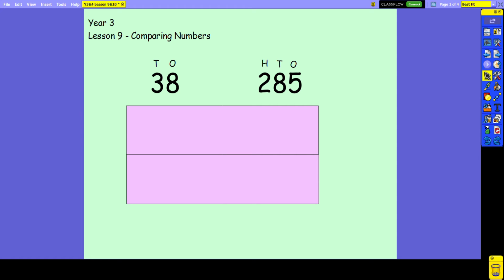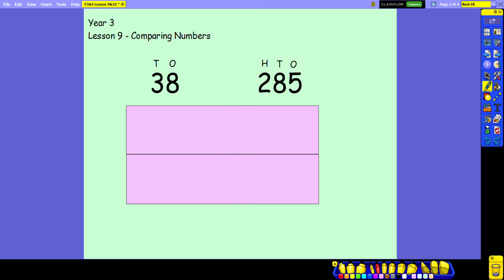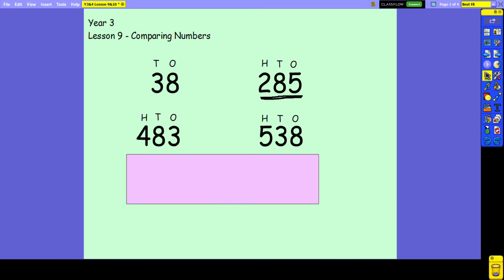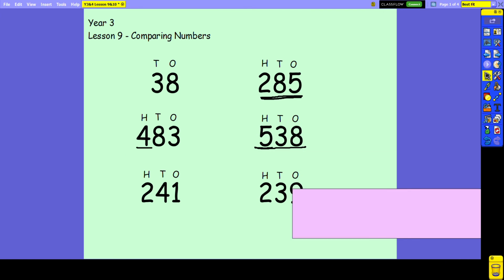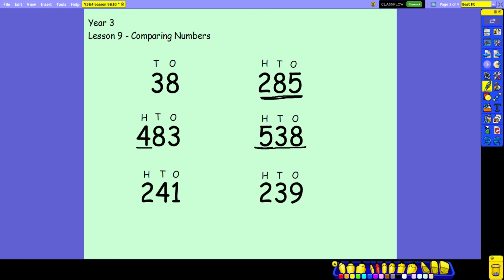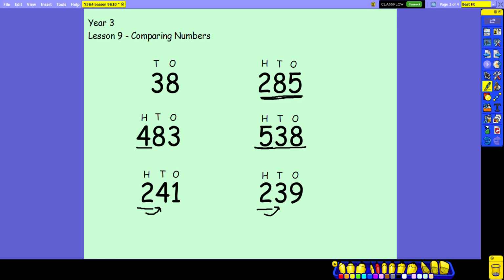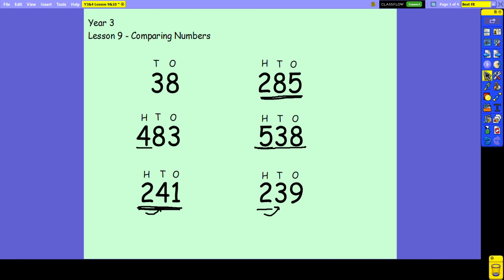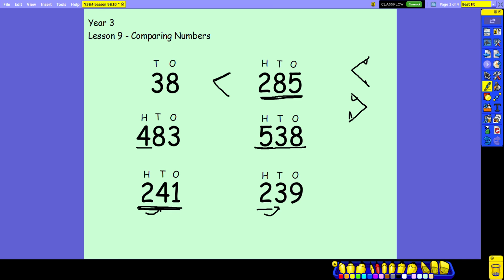wb 18.1.21 Y3 Maths Lesson 4